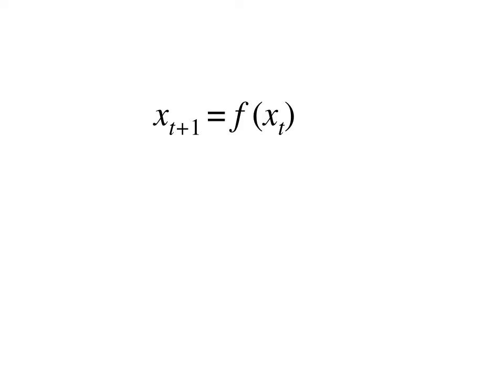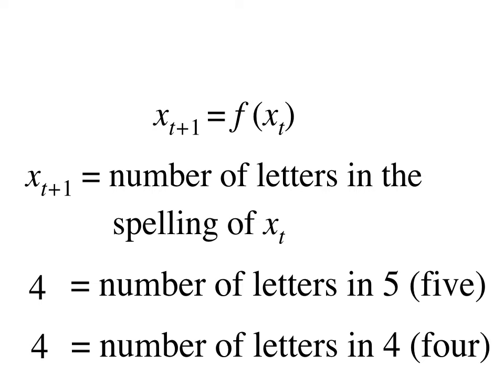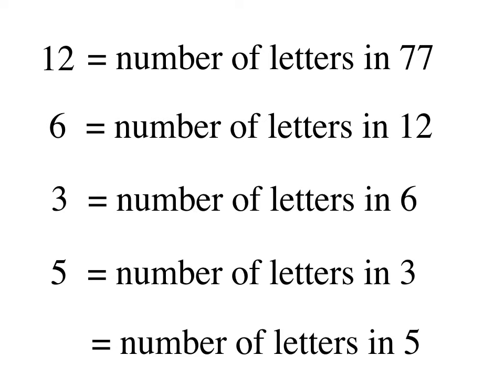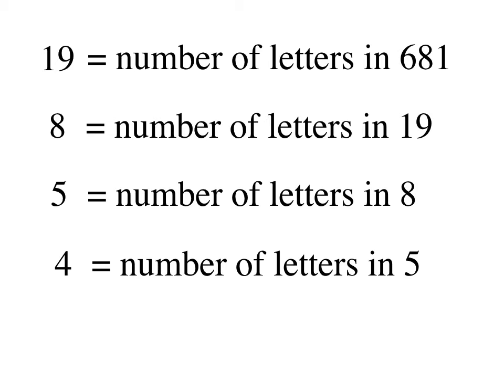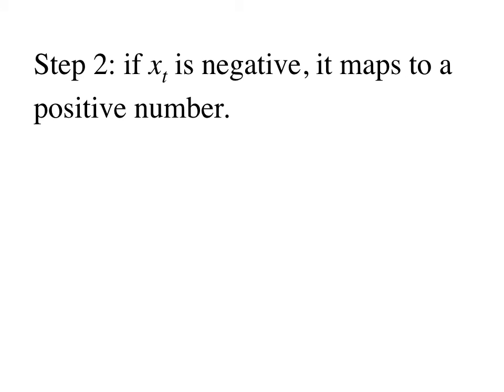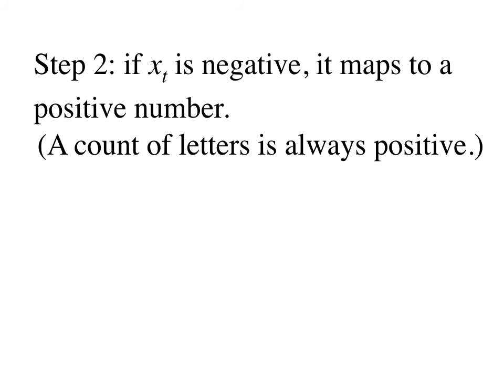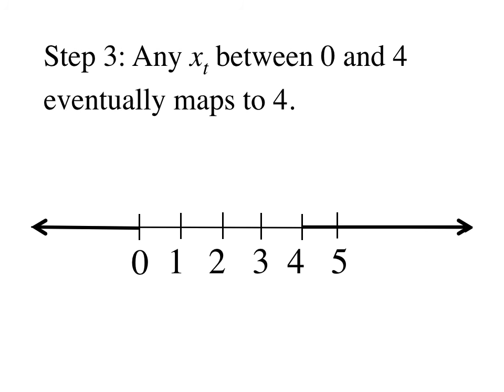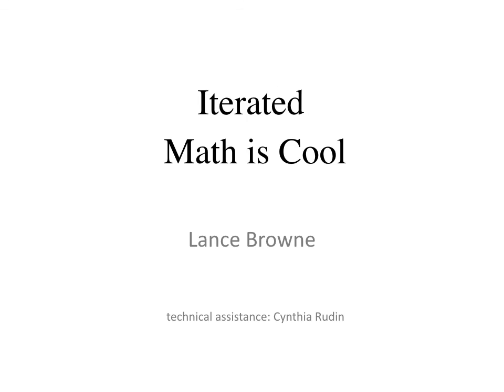IteratedMathIsCool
Iterated Math Is Cool by Lance Browne, RSM-Online 6th grade. Teacher: Ms Masha